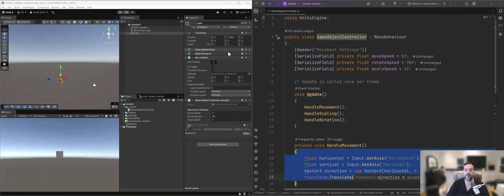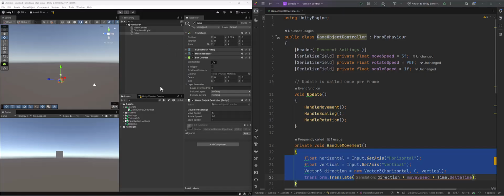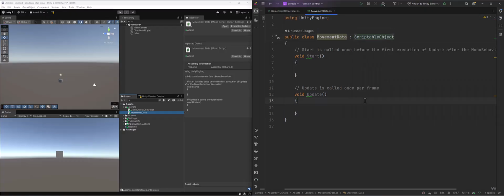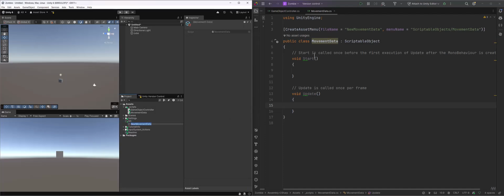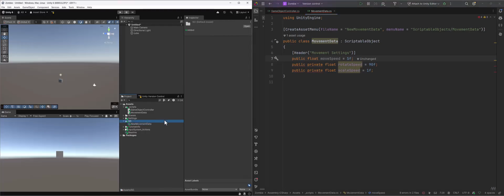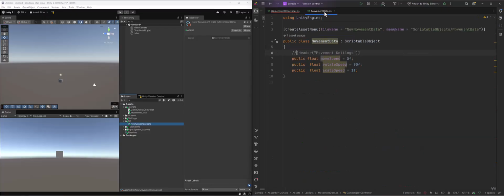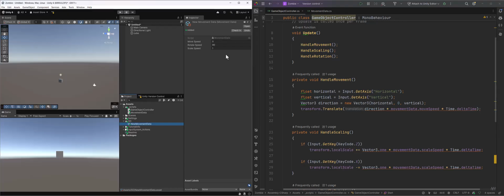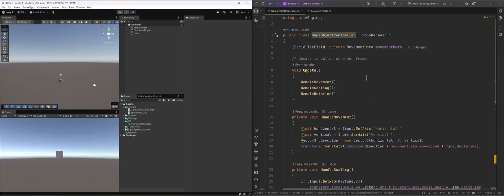03 Advanced Unity Scriptable Objects